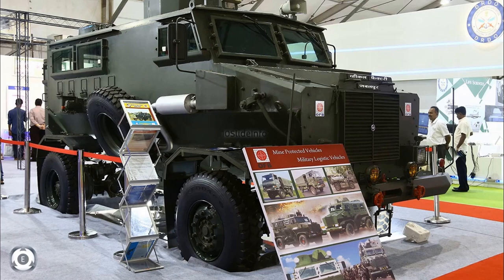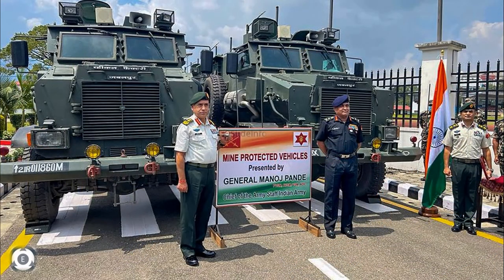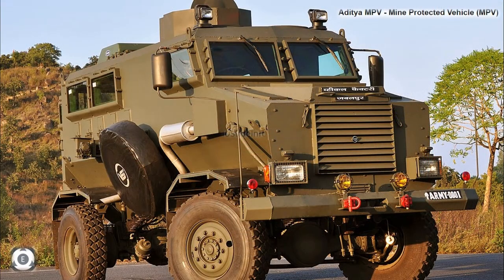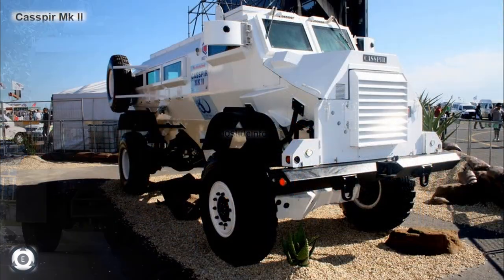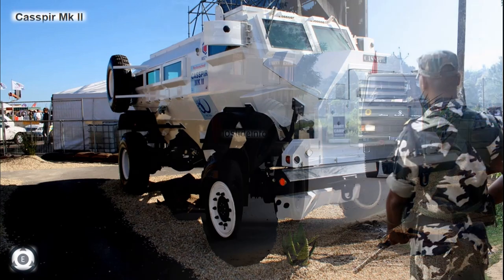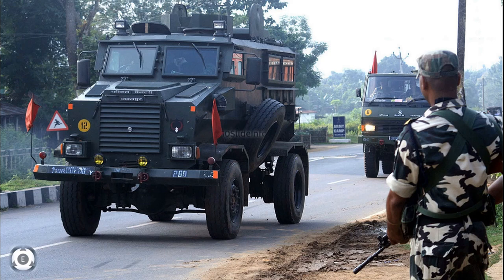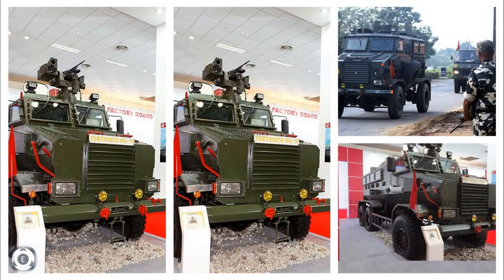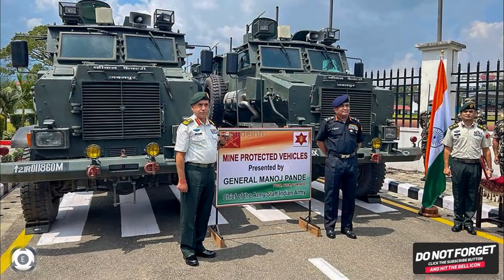10 Mine Protected Vehicle for Nepalese Army | Aditya MPV vs Yuktirath MPV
10 Mine Protected Vehicle for Nepalese Army | Aditya MPV vs Yuktirath MPV